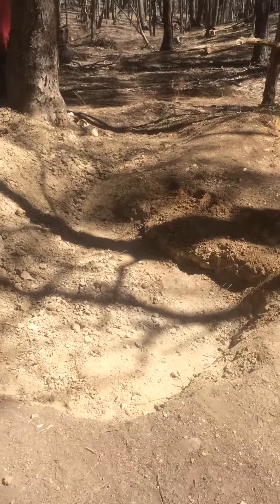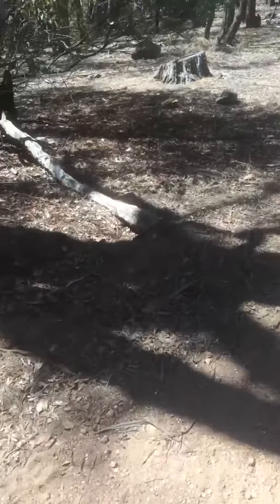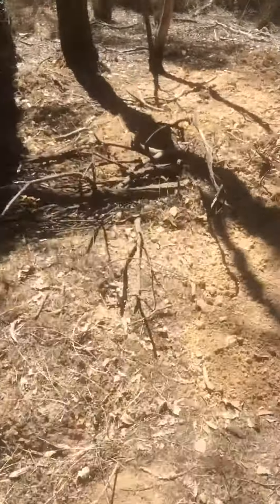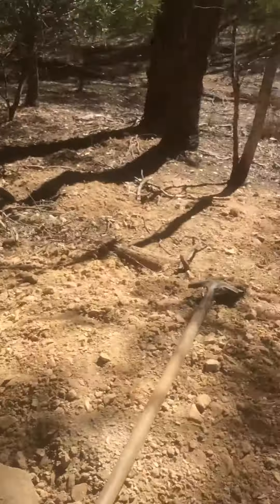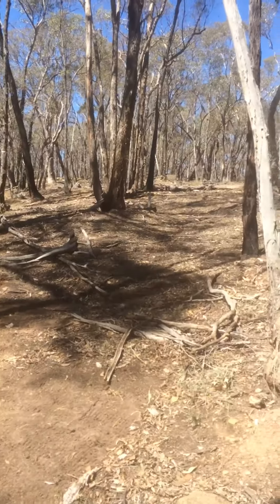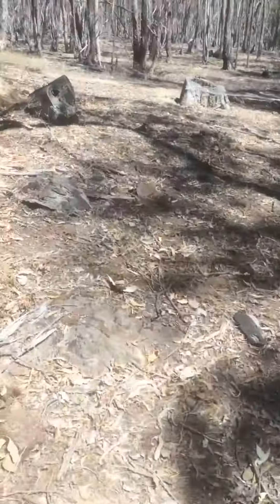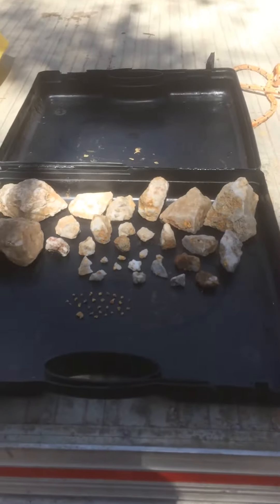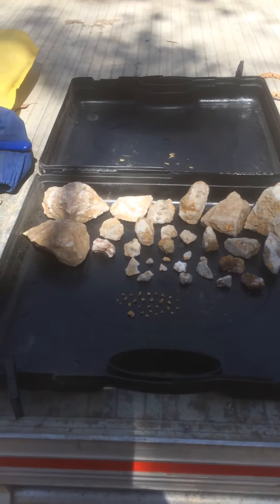Gold prospecting Yandoit Victoria (Episode 4)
Shaneo hits gold patch after patch with total weight 1oz 22 grams.